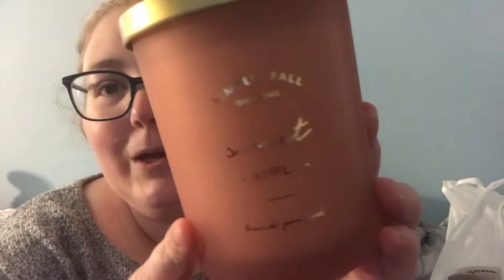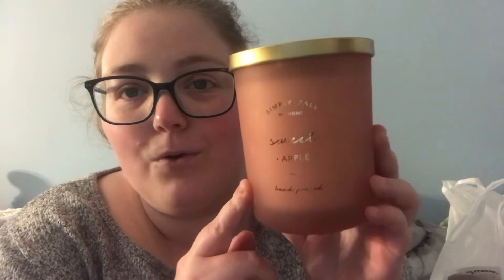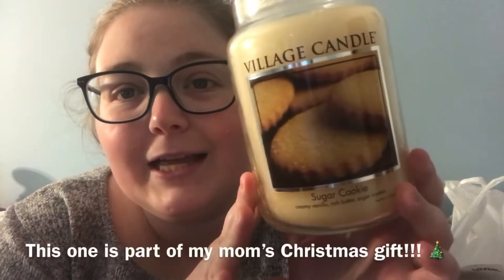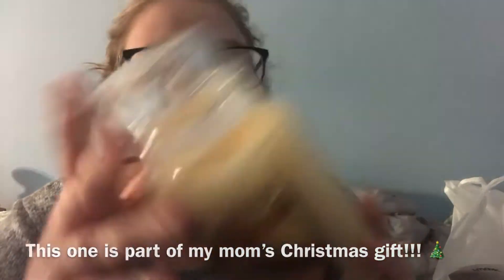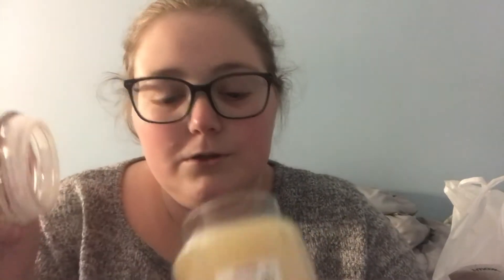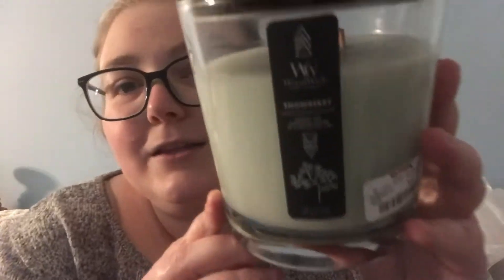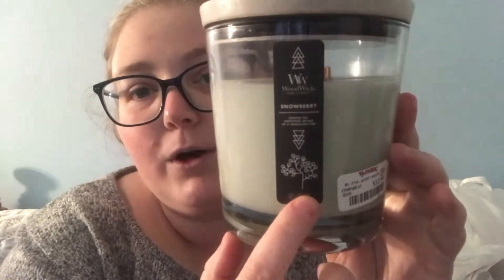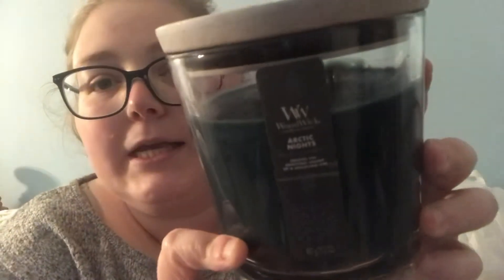Vlogtober - Fall Haul #4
Intro and Outro by Apa

I love Fall and I am so very excited to be doing Vlogtober on my channel this year! I hope you like this haul video of some candles that I picked up from TJMaxx for fall and the upcoming holiday season!